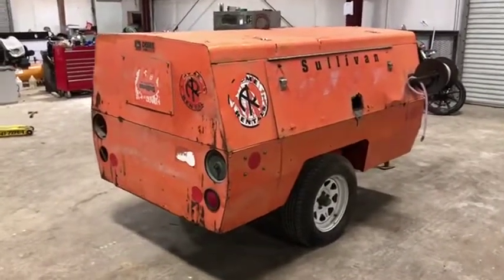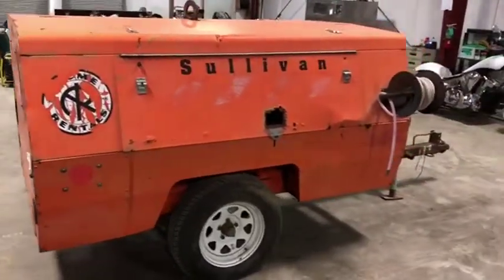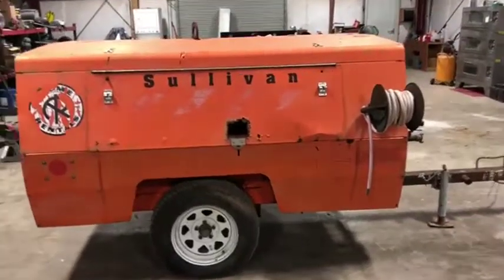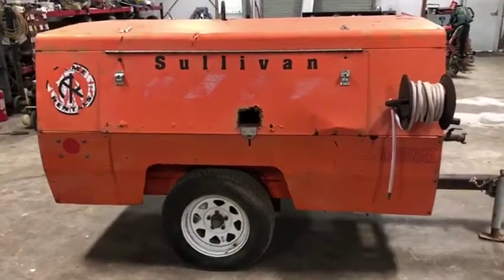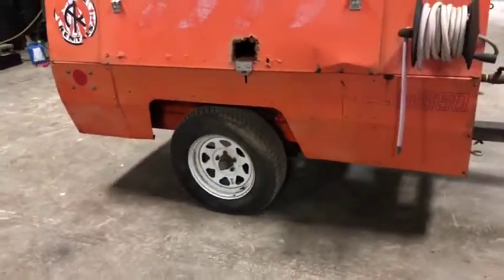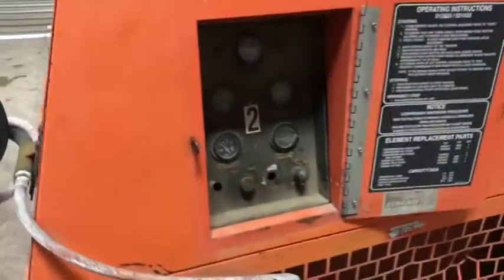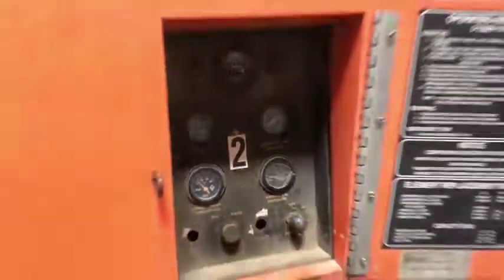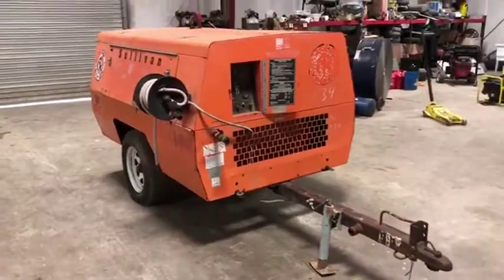SULLIVAN D0185Q6JD For Sale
Title: SULLIVAN D0185Q6JD For Sale